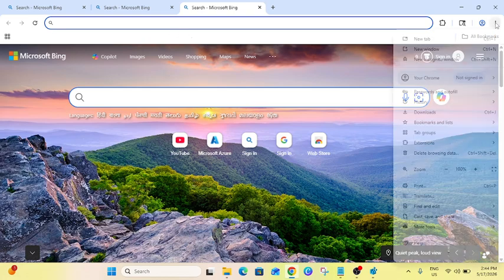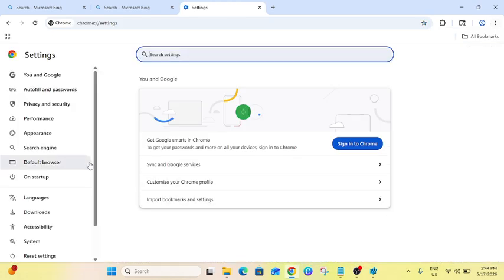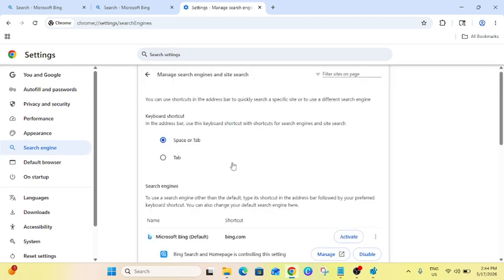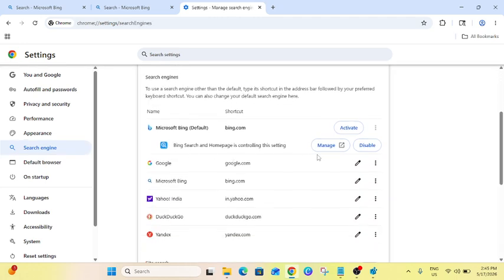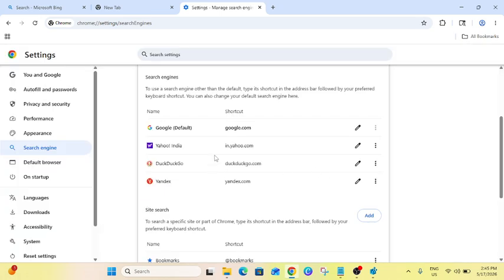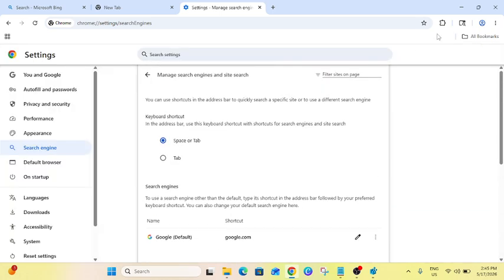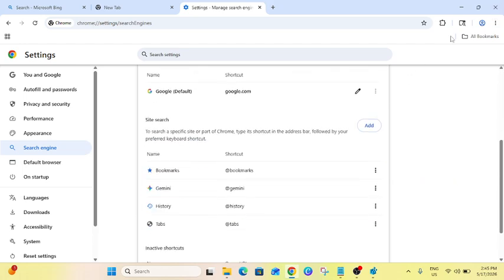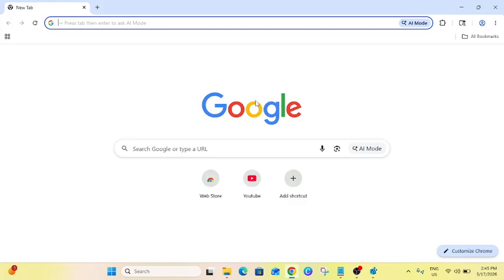(Updated Step 2026 ✅) How to Remove BING from Google Chrome Browser